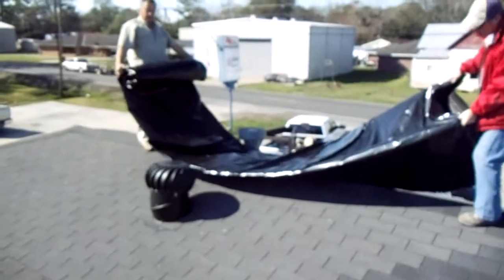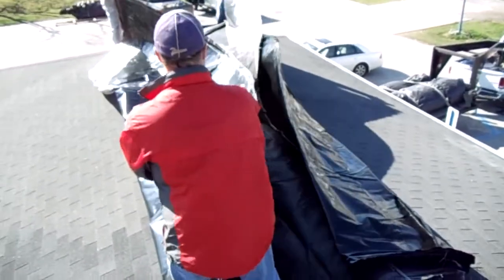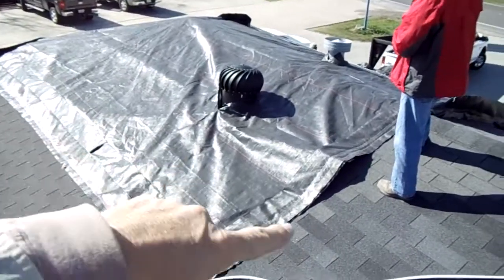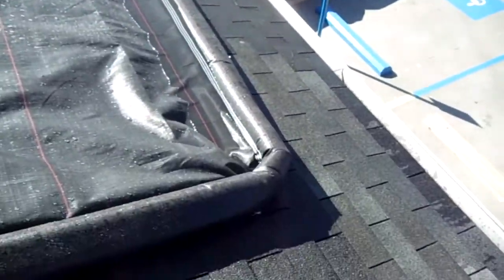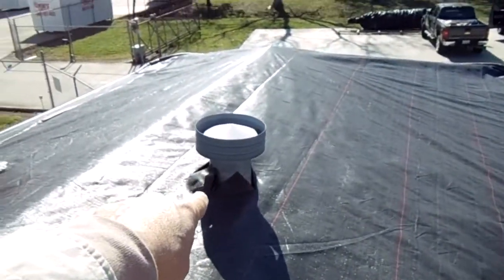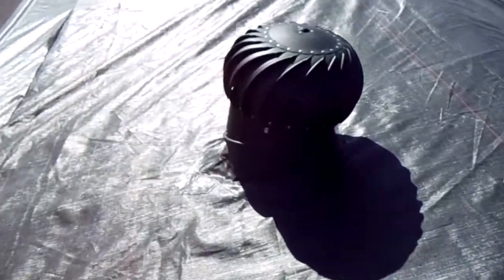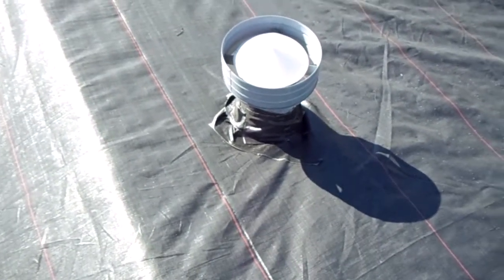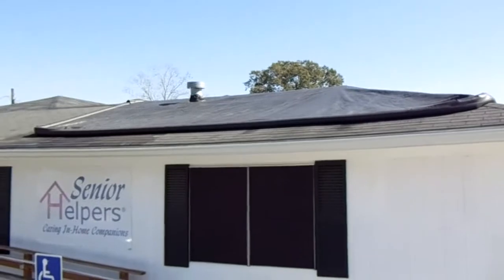Hurricane Tarp Installation 2011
The AquaDam Hurricane Tarp provides an impermeable tarp surface with a water-filled perimeter anchor AquaDam tube. No tie-downs, grommets, sandbags, or boards are needed to keep this tarp down, even in the strongest of winds.